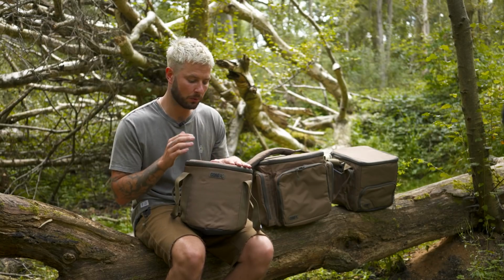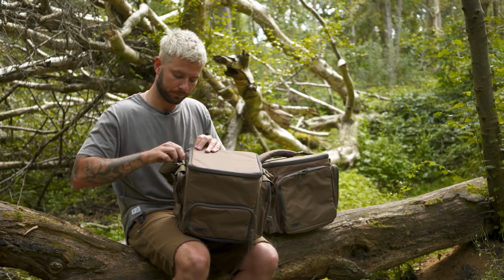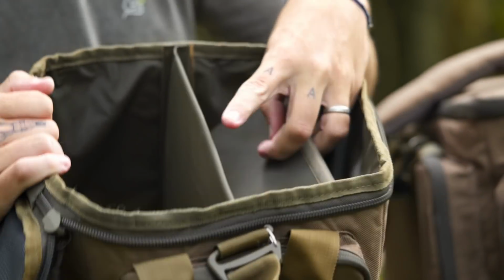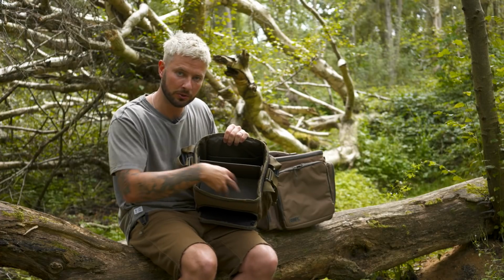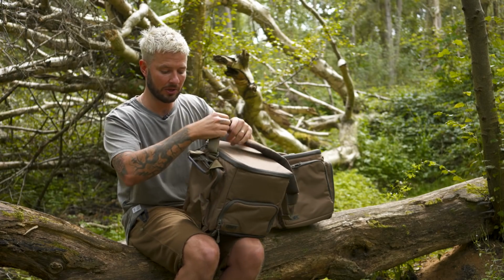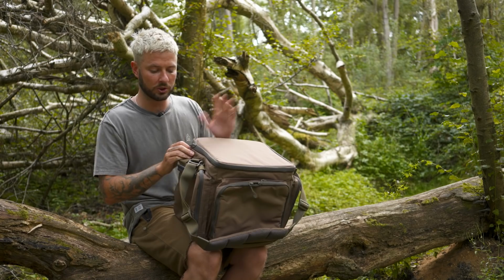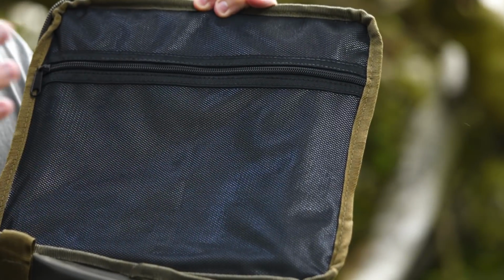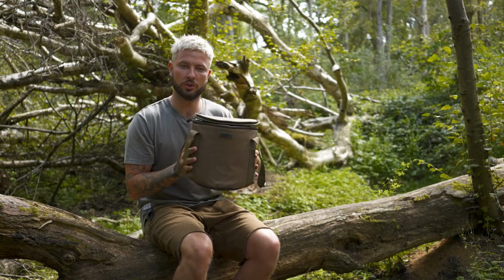CARP FISHING REVIEW - Korda Compac Luggage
The ever-growing range of Compac luggage has some new additions. First up in this three bag review is the Compac Cool Bag, made to store pretty much anything you need to keep cold, and stay cold, during your trip. Next we have the Cookware Bag, designed to keep your cooking essentials together, and boasts a rather cool new feature. Finally, we have the Carryall Cube, which is pretty much exactly what the name suggests, a cube-shaped carryall. Each of these bags has been made with the quality you'd expect from Korda luggage and are not only built to last, but have all the mod-cons you can hope for.